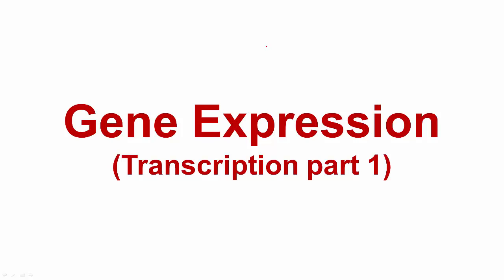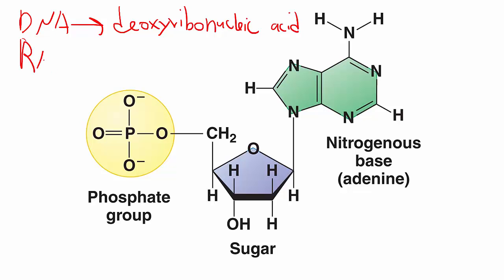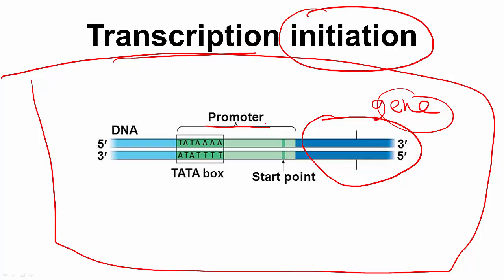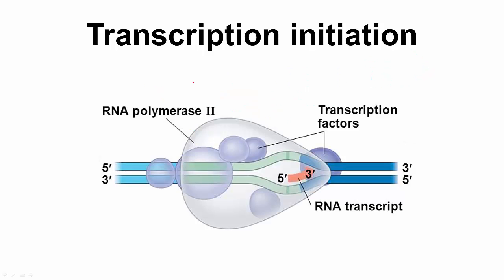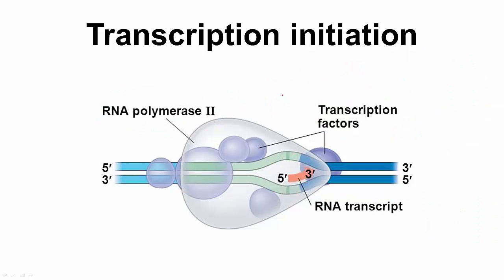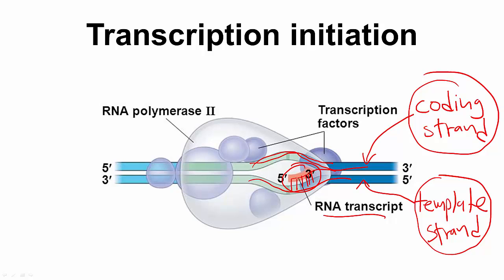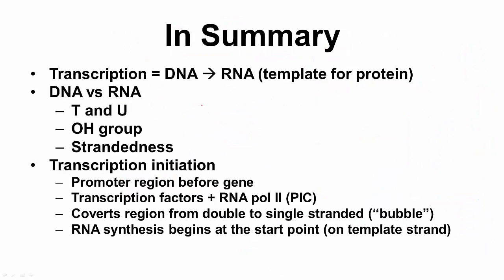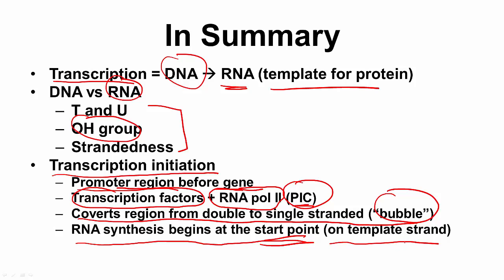[Molecular Biology Basics] Lesson 7 - DNA transcription (Part 1)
Introductory skit was made using RPG Maker MV with Yanfly's plugins.